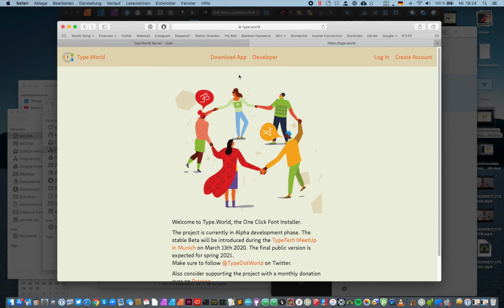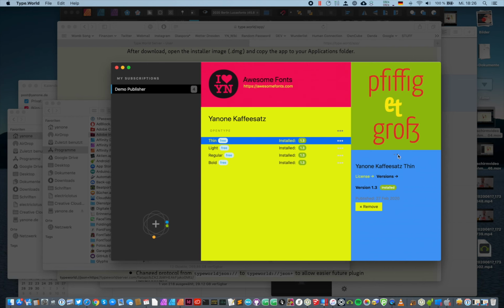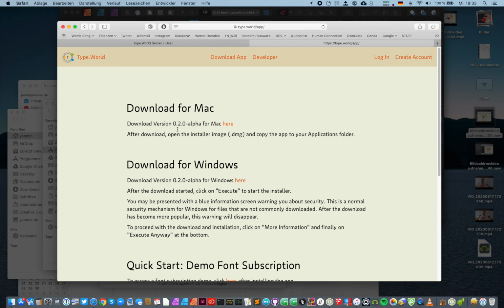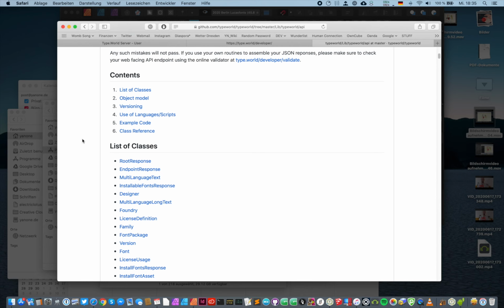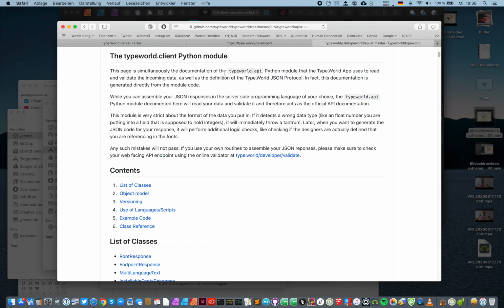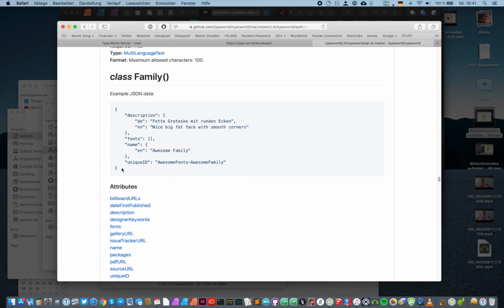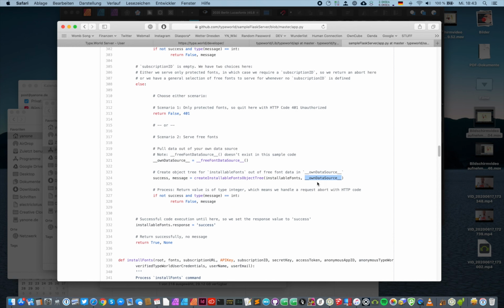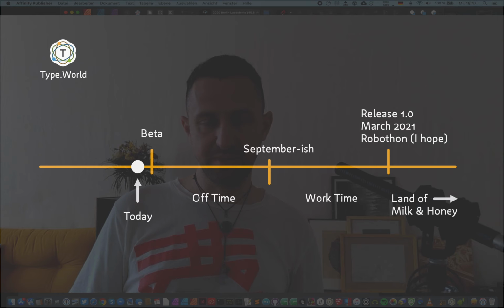Type.World Presentation for Typographics 2020/TypeLab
Presentation of current affairs of Type.World just before Beta release, for the TypeLab online event attached to the 2020 Typographics Conference.

Since TypeLab isn’t publishing their recordings for copyright reasons, I uploaded my presentation here for you to watch.

I didn’t get too technical in the video, as explaining the project rapidly doesn’t fit into a watchable video anymore.
and make sure to follow @TypeDotWorld on Twitter.